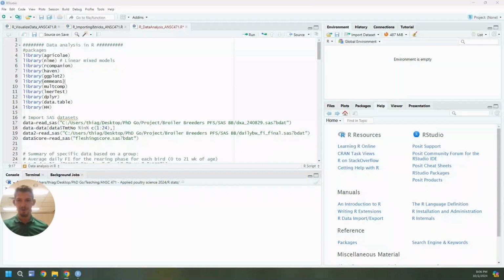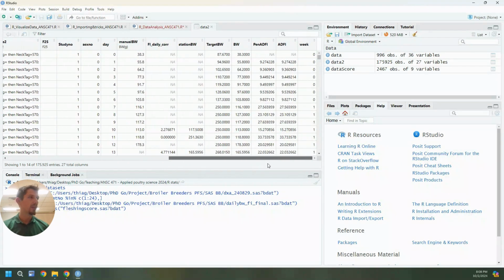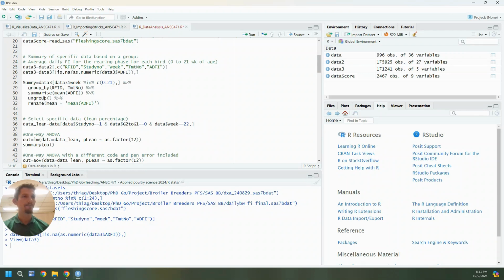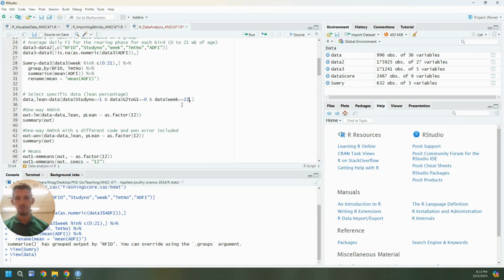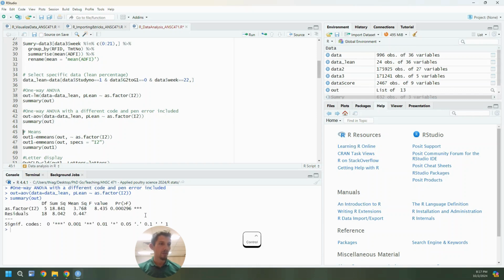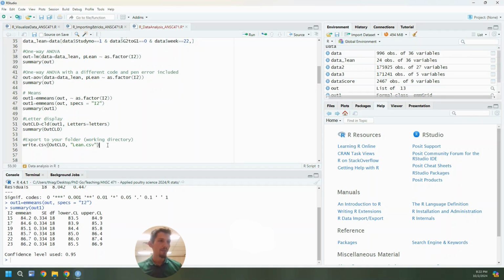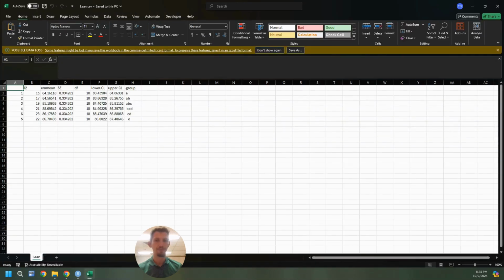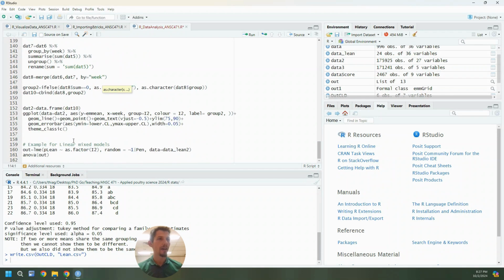Data analysis with R